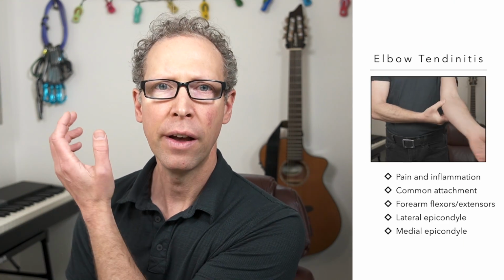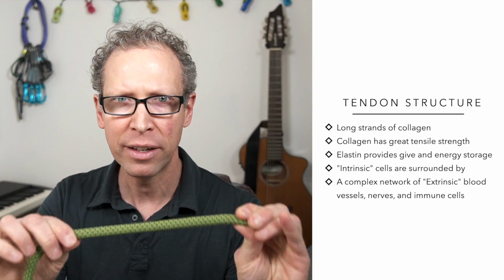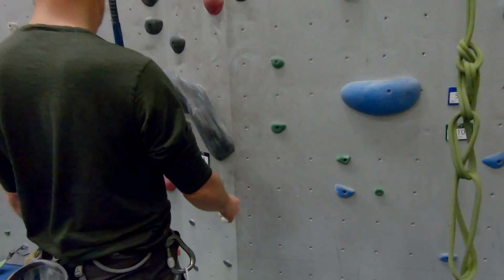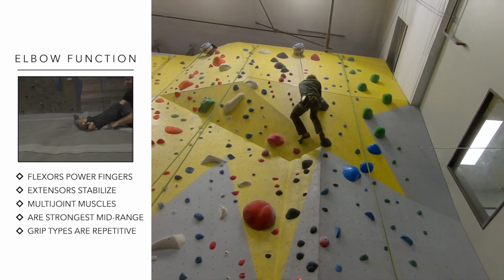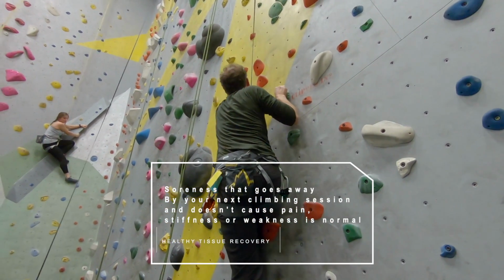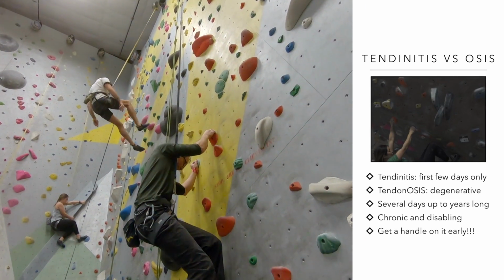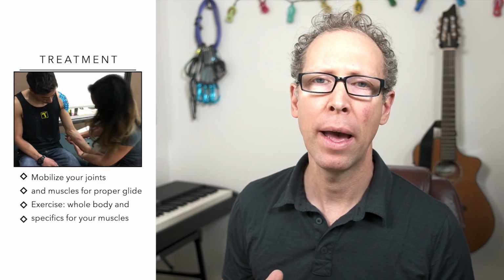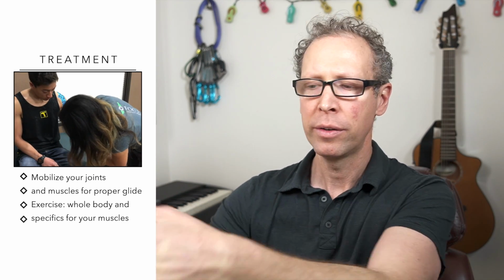Do You Have Elbow Tendinitis?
Do you have elbow tendinitis and pain at your medial epicondyle or lateral epicondyle? This brief but thorough overview of elbow tendinitis background, tests and treatment can help you understand this injury and improve your recovery. We constantly use our elbows when rock climbing, golf, tennis and other sports, and the balance of breakdown/recovery can be thrown off with too much volume, intensity or changes to your program. Once started, the process of tissue breakdown can be hard to reverse without help.

There are many medical treatments but exercise and movement at the right dosage and frequency (the correct loading response) is by far the best and most effective strategy.

This video contains the following sections:
0:32 Intro
0:44 Key Concepts
5:38 The Elbow Tendinitis Tests
6:39 Keys to Treatment
7:14 Flexbar Exercises
8:18 Progressing to DeadHangs

Burke is a physical therapist and rock climber who works with adventure athletes to help them overcome the obstacles and challenges inherent in sports performance. Find out more about Burke and his team